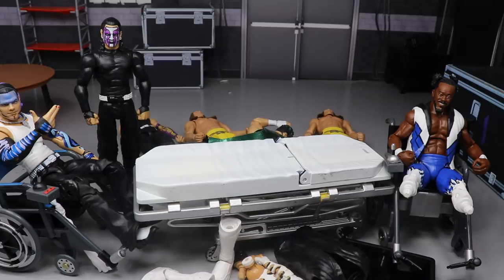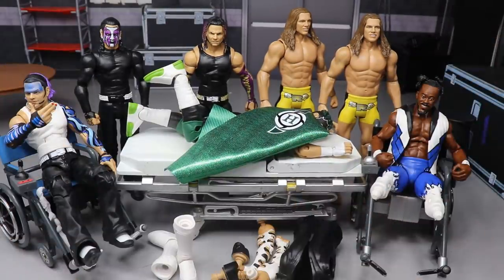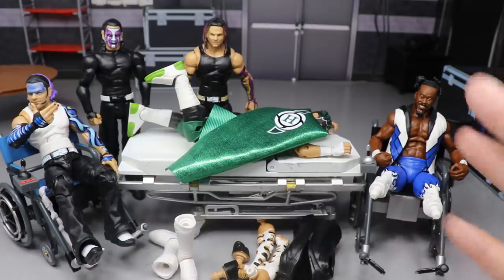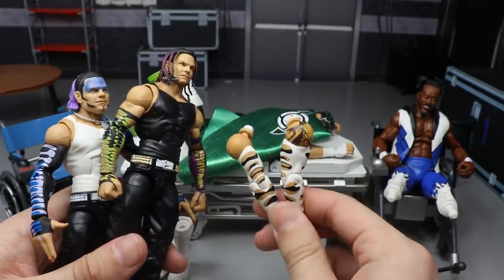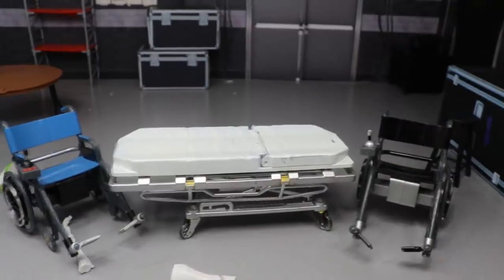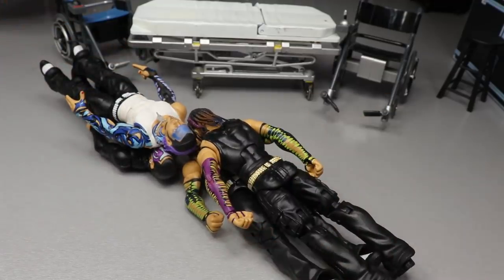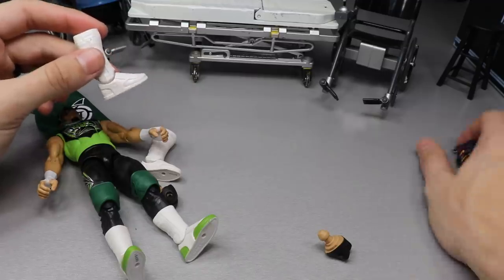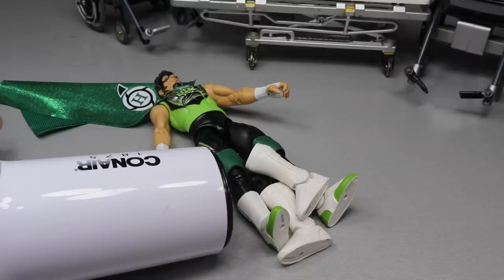WWE ACTION FIGURE SURGERY! EP.42!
WWE Figure Surgery! EP.42! Customizing wwe figures, custom wwe figures, custom wwe elites